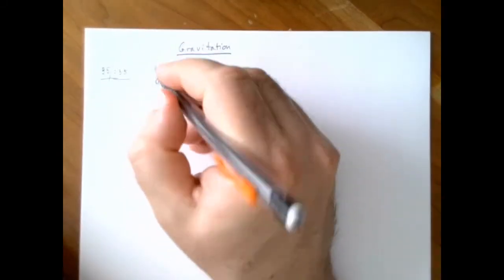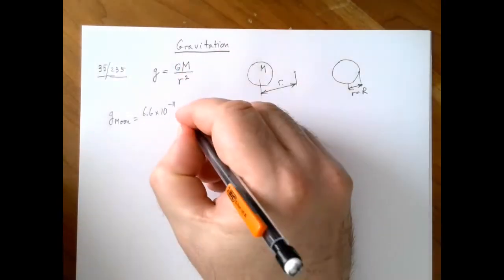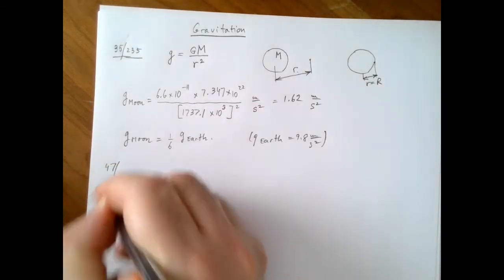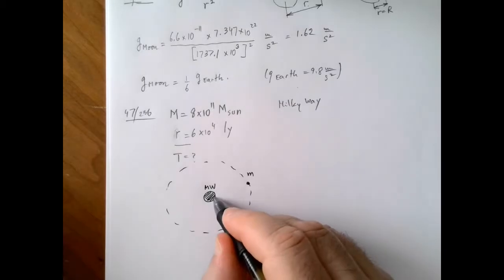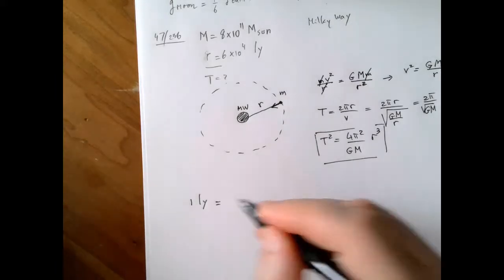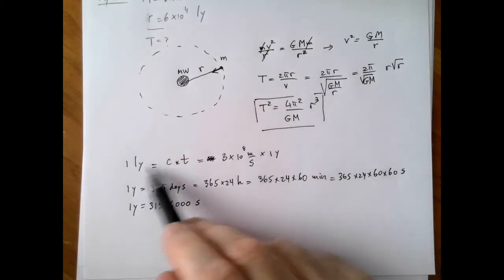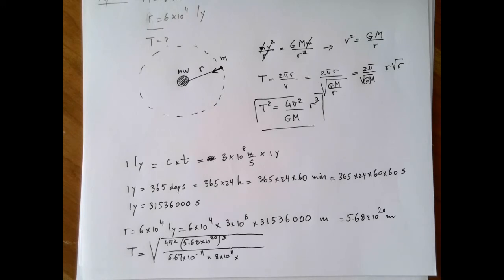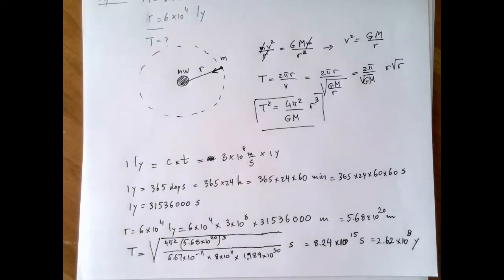Gravitation - 2 problems